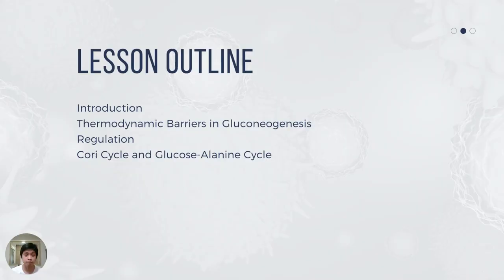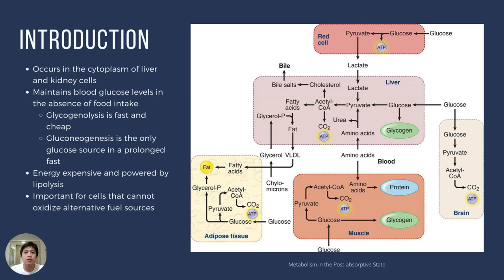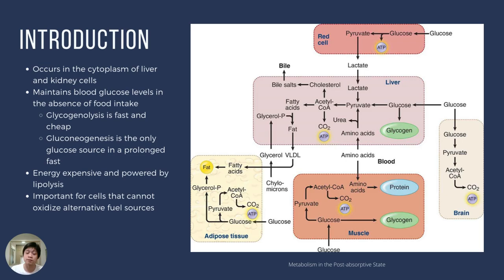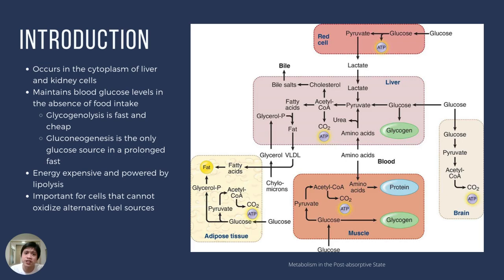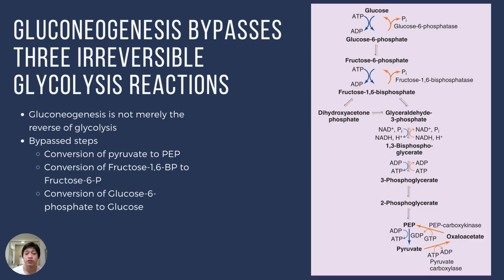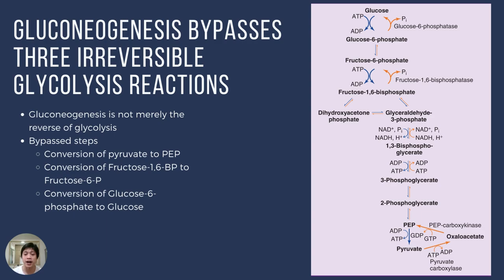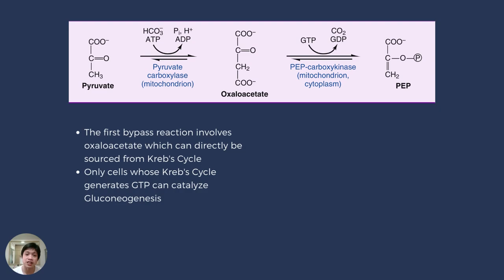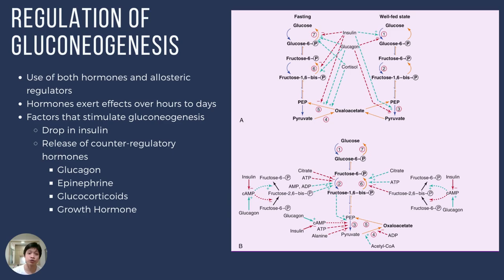Gluconeogenesis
Basics of Gluconeogenesis
Reaction steps
Regulation of Gluconeogenesis
Clinical Importance